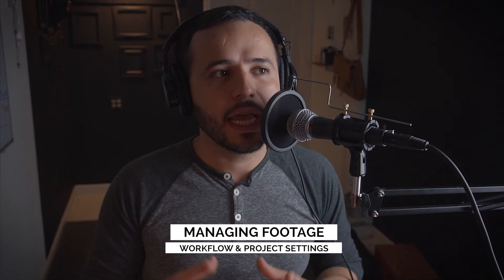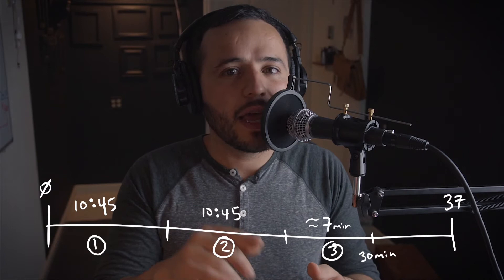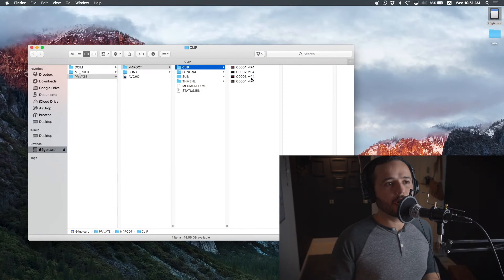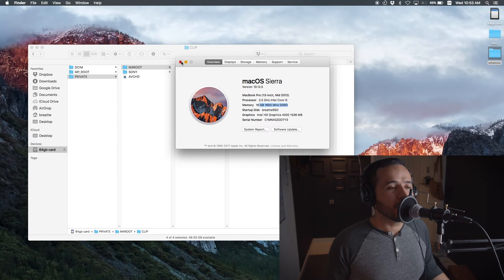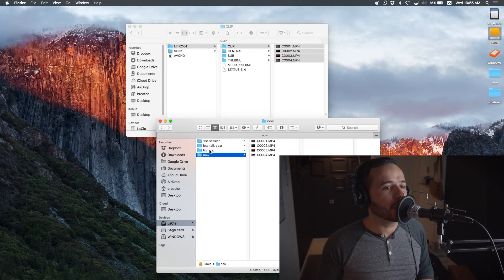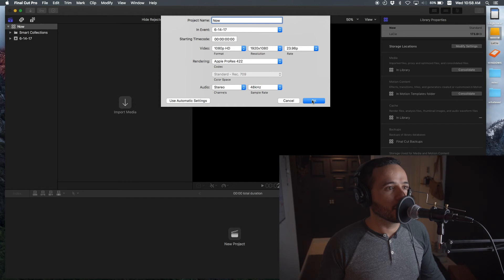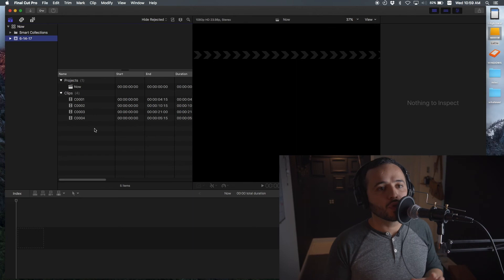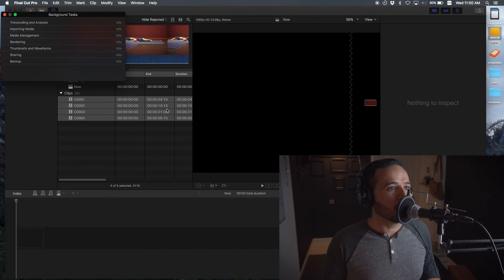Managing Video Footage: Workflow, Storage, Settings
Manage video footage. I talk about my editing workflow and some tips to speed up your editing. More importantly how I store and manage all my video footage.